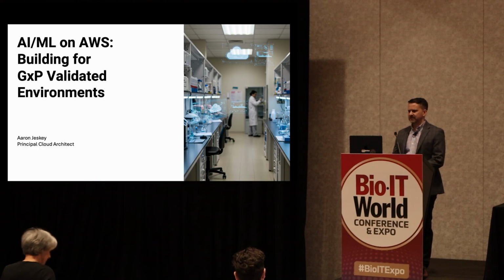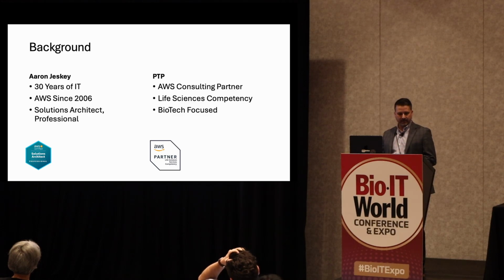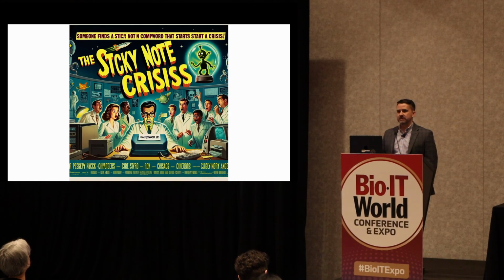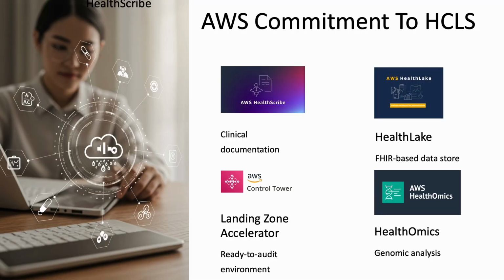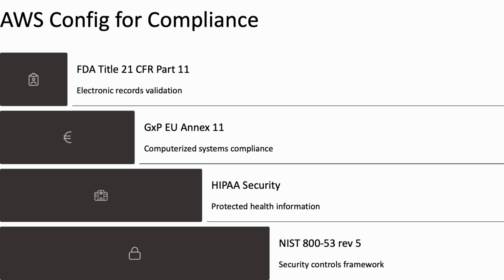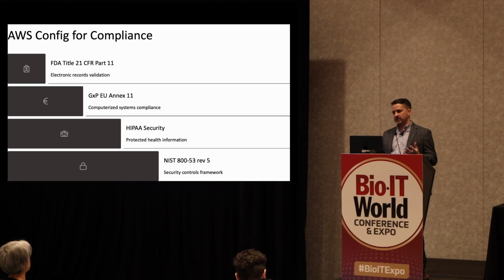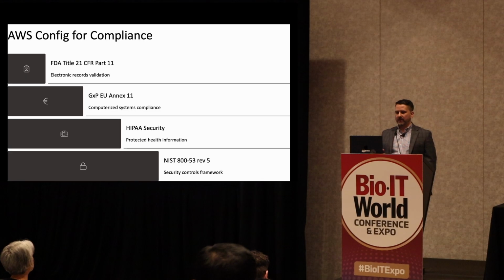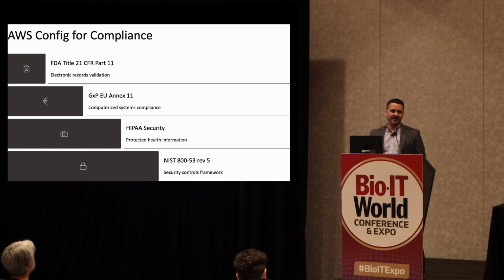BioIT World 2025: AI/ML on AWS Building for GxP Validated Enviornments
🔒 Building Secure & Compliant Biotech Pipelines on AWS | Aaron Jeskey at Bio-IT World 2025

Recorded live at Bio-IT World 2025 in Boston, this session features Aaron Jeskey, Principal Cloud Architect at PTP, sharing a real-world example that underscores the critical role of security, compliance, and cloud architecture in the life sciences industry.

As an AWS Life Sciences Competency Partner, PTP works with biotech organizations to help them get audit-ready, ensuring their AWS environments align with GxP, FDA, and HIPAA regulatory standards while maintaining scientific agility.

💡 Key topics in this talk include:
• Deploying AWS Config & conformance packs (21 CFR Part 11, HIPAA, NIST)
• Leveraging SageMaker Model Registry for ML model versioning and traceability
• Using the Landing Zone Accelerator for scalable cloud foundations
• Accessing audit-ready docs through AWS Artifact
• Centralizing visibility via AWS Security Hub

Whether you're supporting machine learning in biotech, preparing for your first FDA audit, or scaling data infrastructure, this talk provides actionable steps to secure your AWS environment while enabling scientific progress.